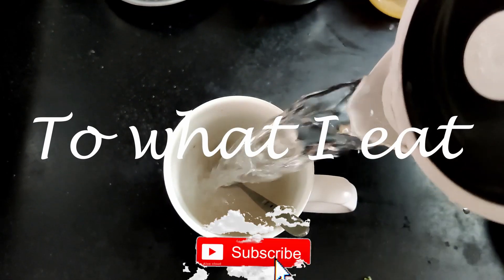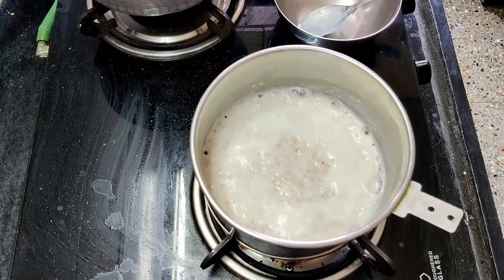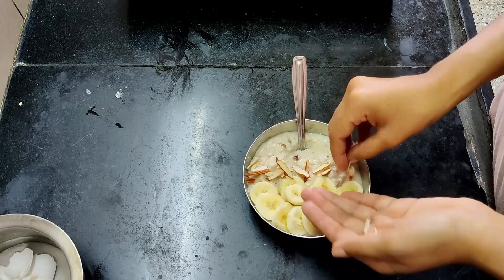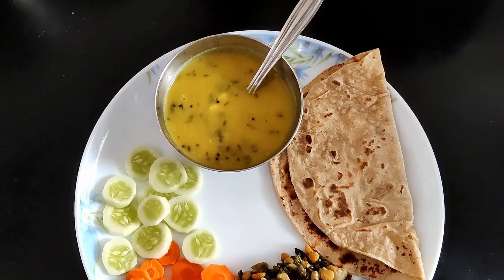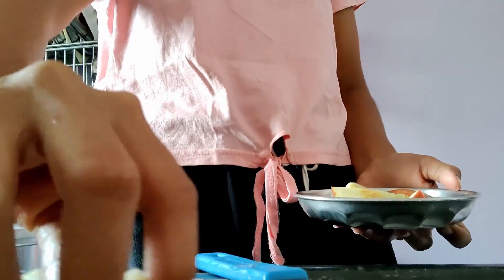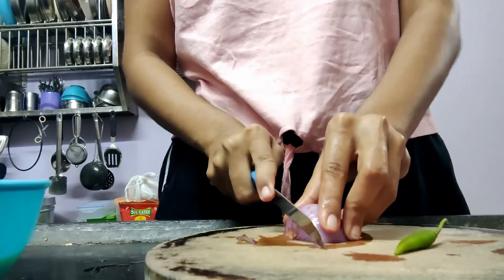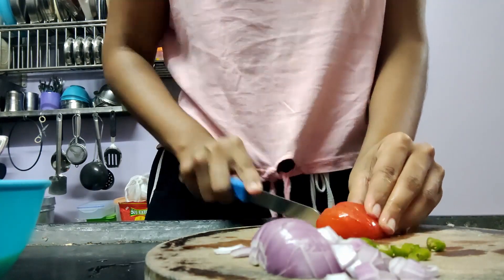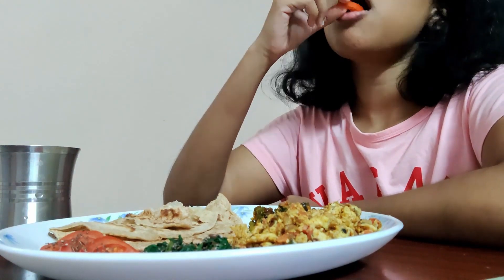What I eat in a day for hormonal balance | Indian Edition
So I was told by my doctor that my hormones are out of balance. Started working with a nutritionist after a history of under eating and these are some of the things that I am eating for balancing my hormones and getting my body back on track.